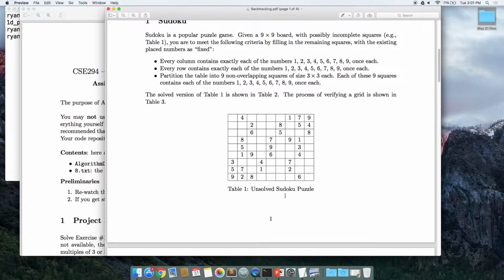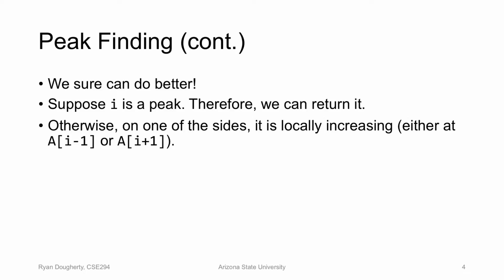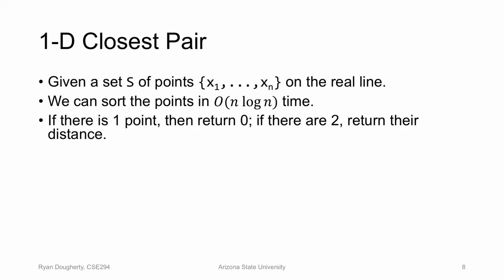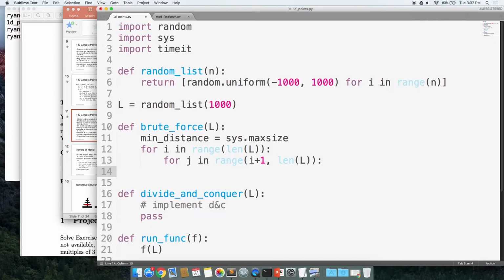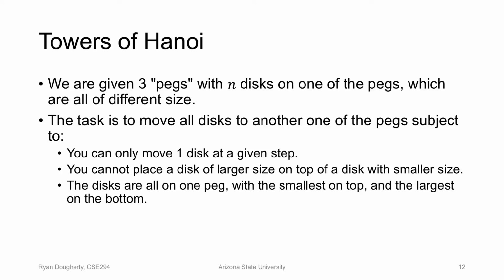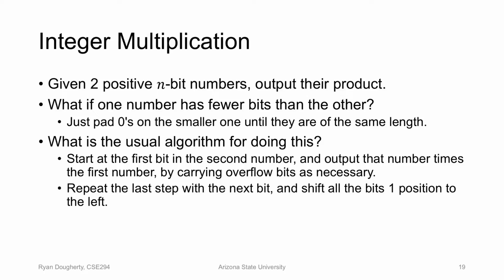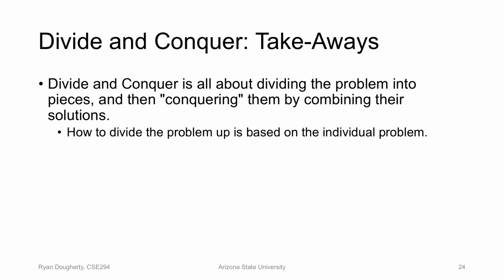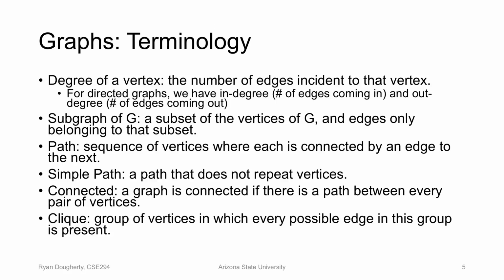CSE294 Algorithmic Problem Solving 5/31/16: "Divide and Conquer"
Recorded lecture for CSE294: Algorithmic Problem Solving on 5/31/2016. We talked about several Divide and Conquer problems, including closest pair of points and Karatsuba's integer multiplication algorithm.